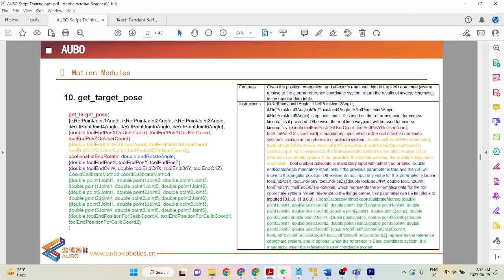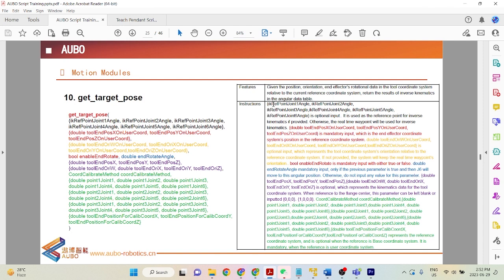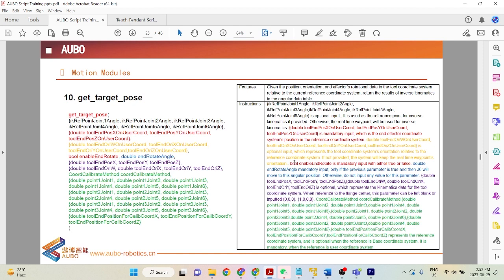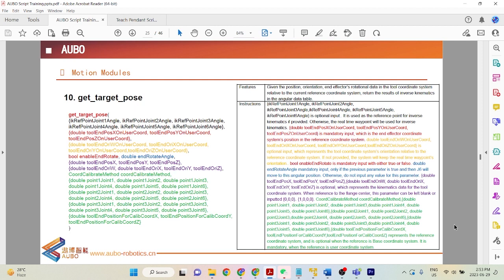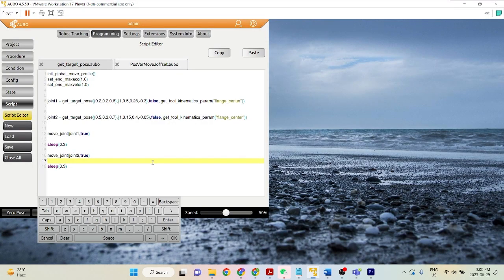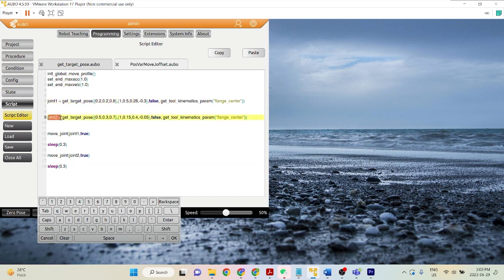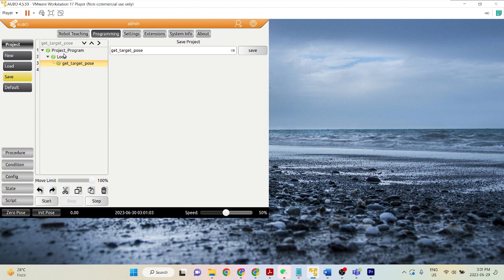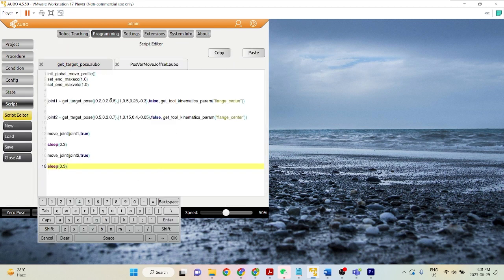AUBOPE Tutorial- Script Commands: Get Target Pose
In this video, learn more about calculating from tools center point to the six joint angles using AUBO’s programming interface.

AUBOPE is built in AUBO’s virtual machine, and provides a remote robot simulation platform that realistically emulates an AUBO Cobot and allows your team to experience the AUBO Software interface while improving project development efficiency by enabling you to test projects before easily moving to deployment in the real-world.

Visit our office in Romulus, Michigan at:
Open M – F: 9:00am – 5:00pm EST

— Need to install AUBO PE? —-
AUBO VM Installation Guide:

About AUBO Robotics USA:
AUBO Robotics creates open architecture, precision calibrated, simple to operate collaborative robots (cobots).

Based in Detroit, Michigan, AUBO Robotics USA exclusively serves the North American Market. Our dedicated US Headquarters is home to our warehouse, service department, training center, technical support, customer, and sales support teams.

In 2010 AUBO Robotics started developing their first robot – originally in pursuit of creating a robot that served well for the classroom and education setting, growing quickly, the team began researching industrial application and use cases for APAC and by 2015 created the first for-sale AUBO Industrial Cobot – the i5.
The smartest choice for adopting a collaborative automation workflow – all of our Cobot Arms destined for the United States ship directly from Michigan with US based service and support, so you can be confident in the long time support of your purchase.